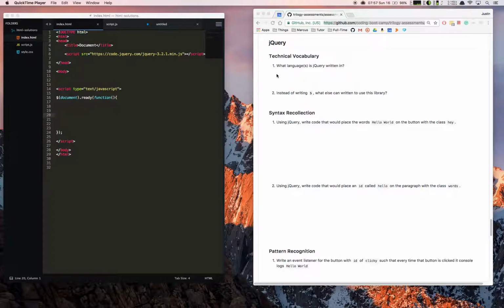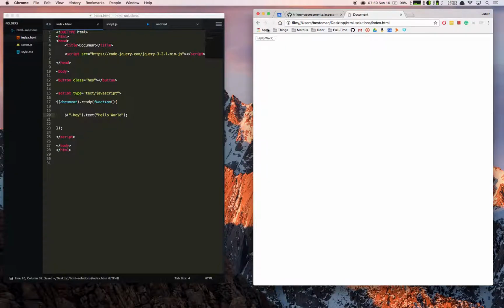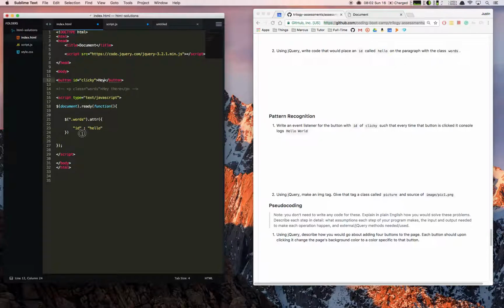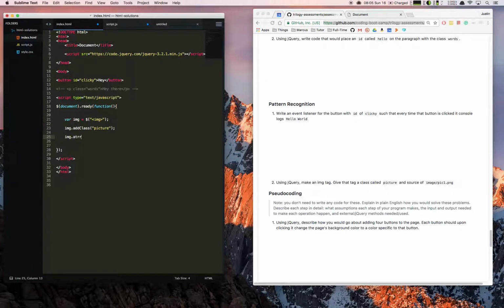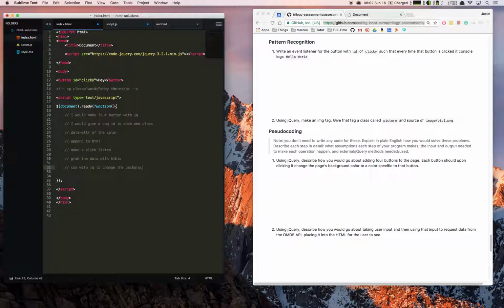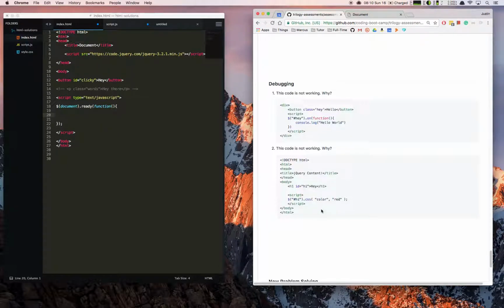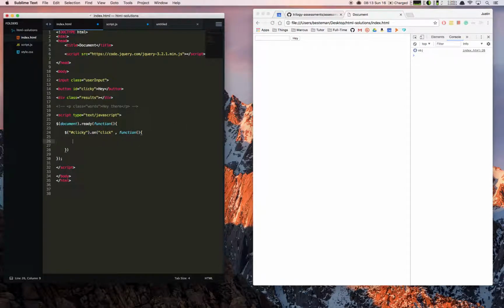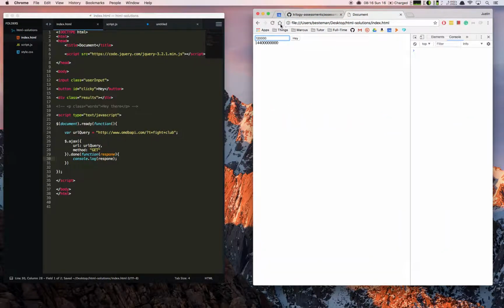Assessments jQuery Solutions